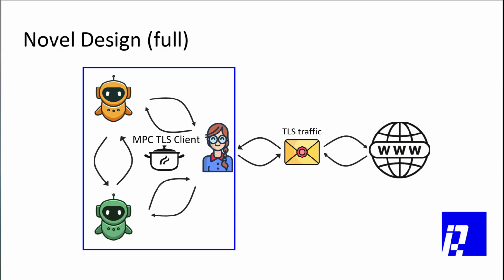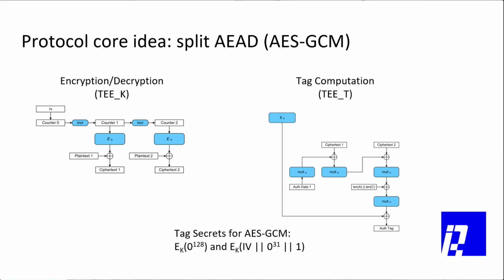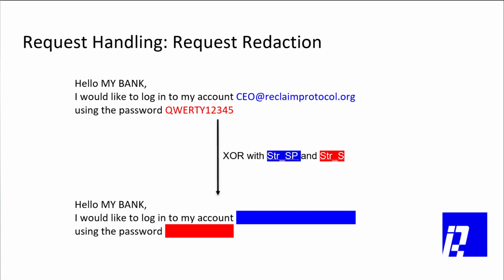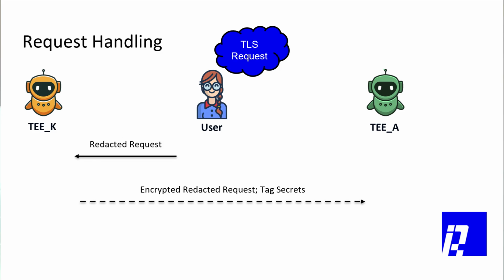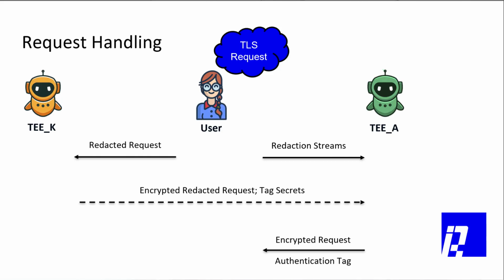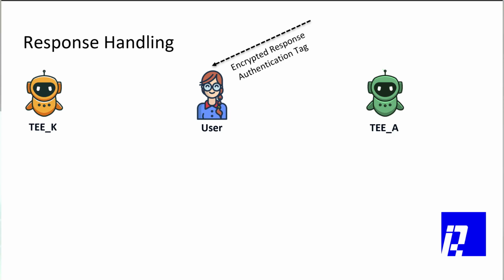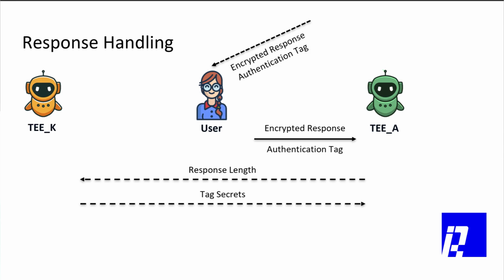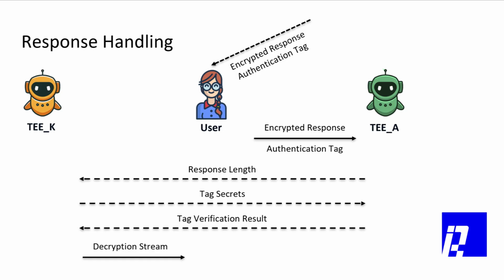DFS Episode 1 : Updated Protocol Design w/ Kirill, Security Researcher at Reclaim Protocol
Kirill and Madhavan talk about the new architecture of Reclaim Protocol.